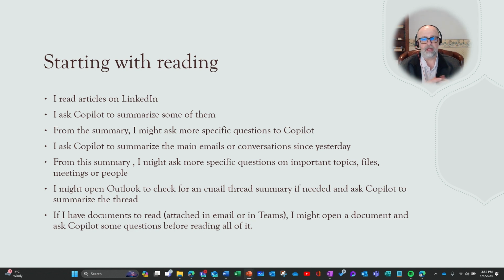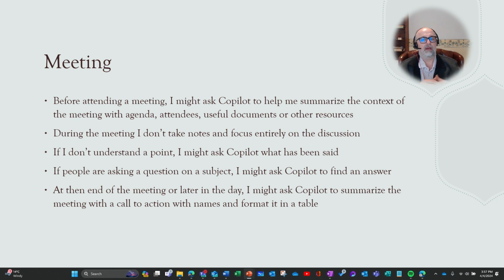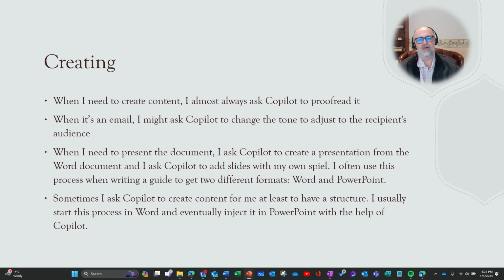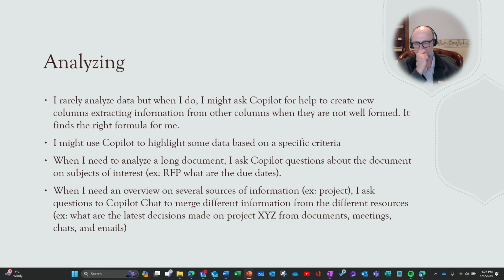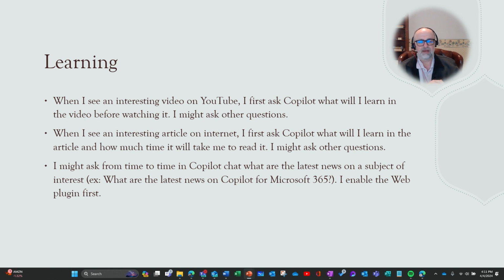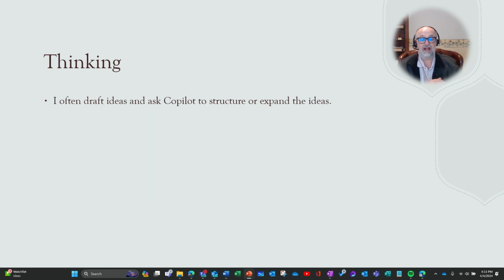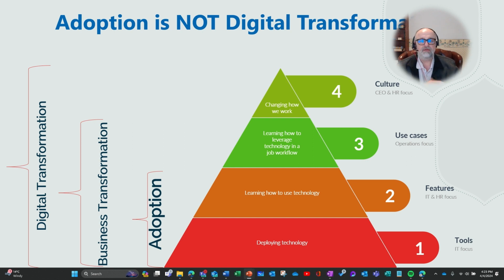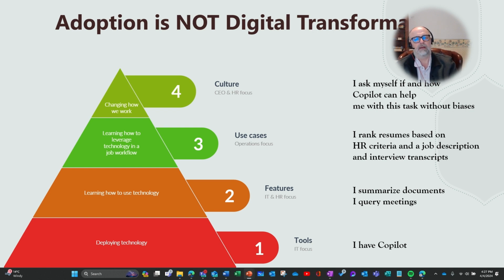My real life use cases with Copilot and some advice to find yours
Here I discuss how I use Copilot in my everyday work life and share some guidance on how you can find your own use cases.